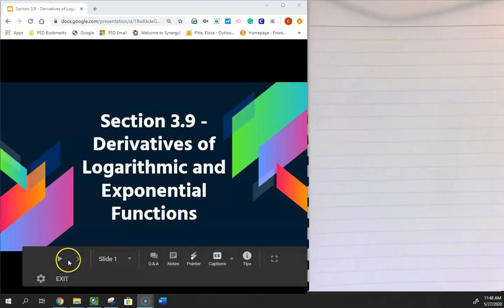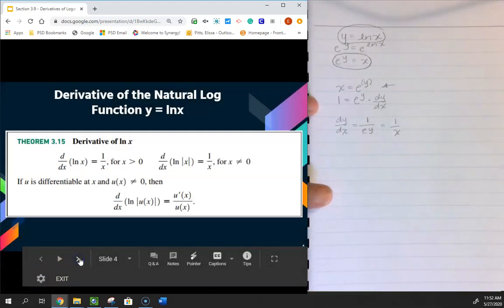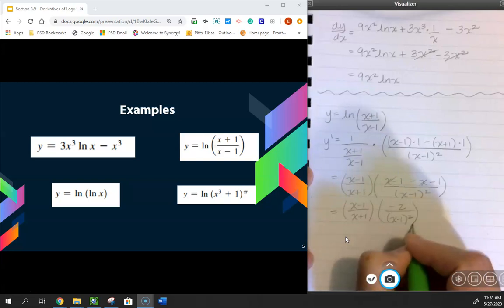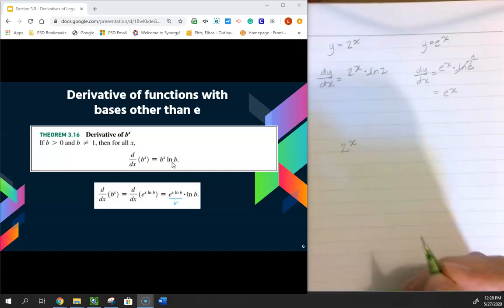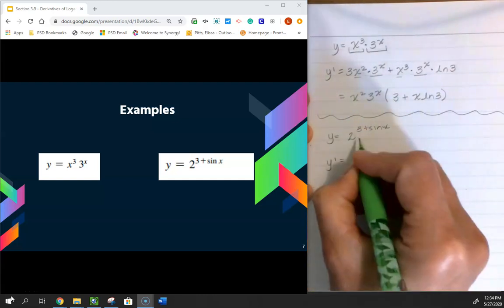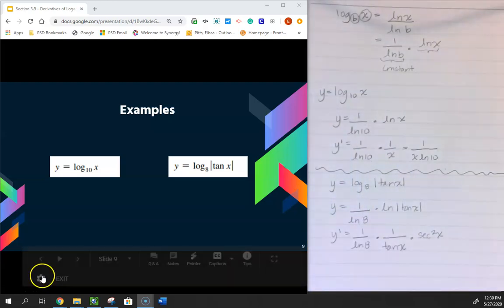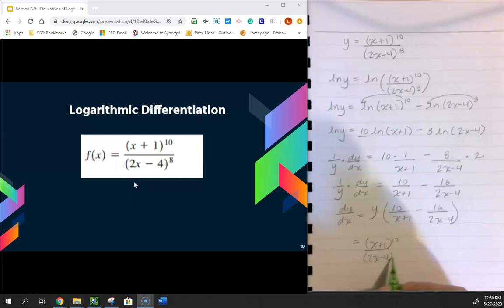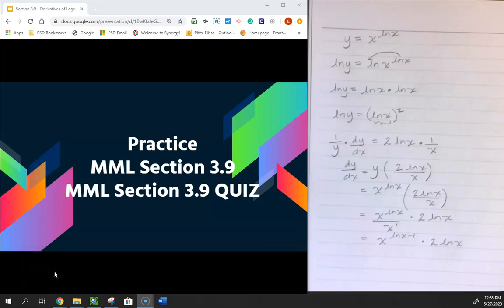Section 3.9 Derivatives of Logarithmic and Exponential Functions1